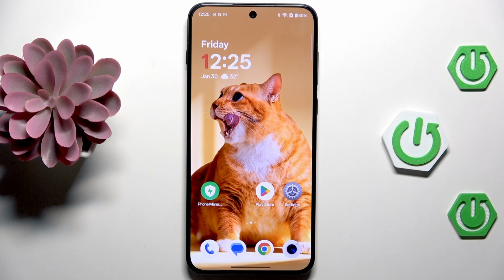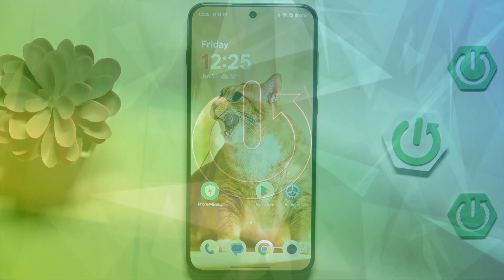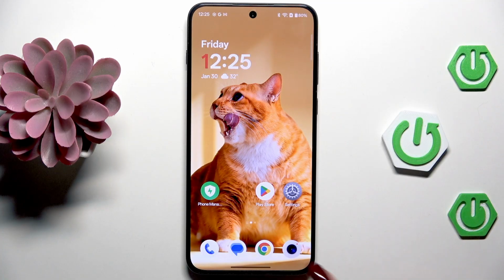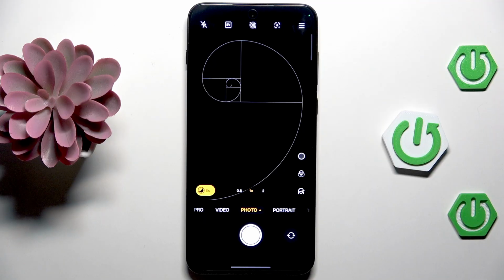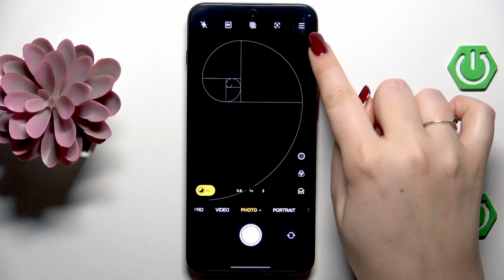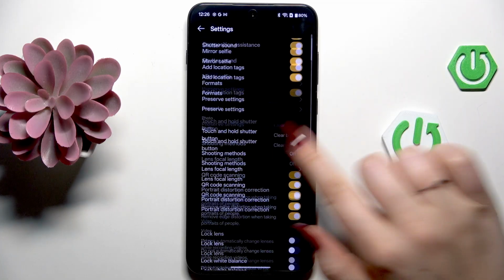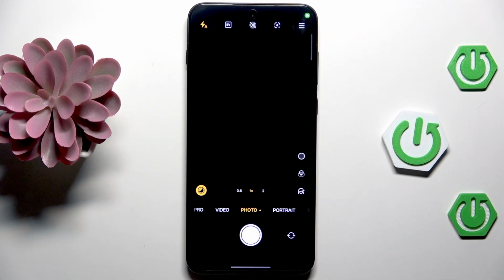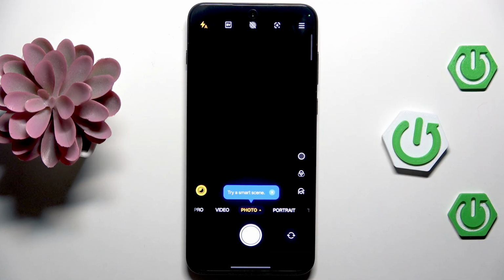OnePlus 15R – Reset Camera Settings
This short video shows how to reset camera preferences on the OnePlus 15R. If your camera has unwanted overlays, custom lines, or changed behavior, restoring camera defaults will clear all camera preferences and return settings to factory values. In under a minute we open the Camera app, access the camera settings, and use Restore defaults to reset everything so the camera behaves like new.

How to reset camera settings on OnePlus 15R?
How to restore camera preferences on OnePlus 15R?
Where is Restore defaults in OnePlus 15R camera settings?

0:00 Intro
0:06 Open the Camera app (standard photo mode)
0:17 Example overlay shown (green line)
0:21 Tap the three bars icon and open Settings
0:36 Scroll down to Restore defaults
0:43 Tap Restore and confirm — settings reset (overlay removed)
0:52 Wrap up and subscribe